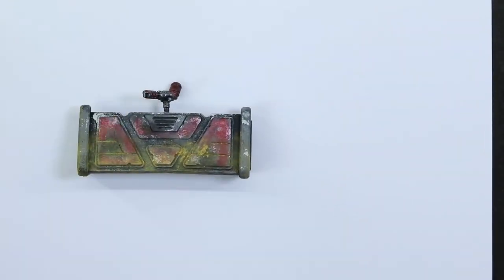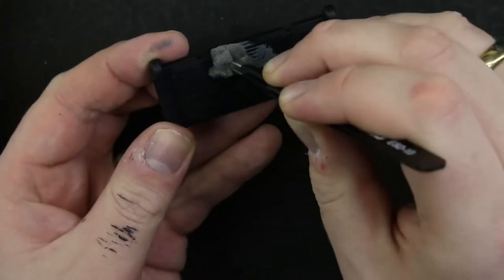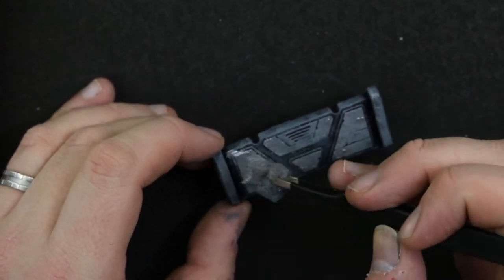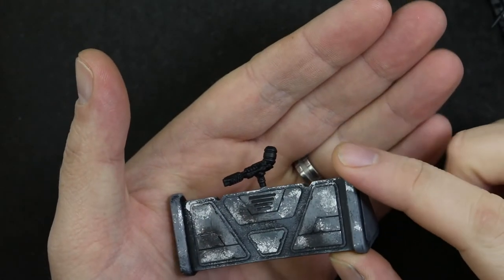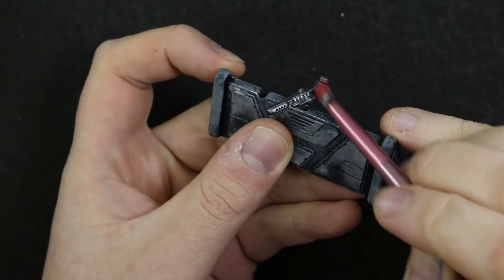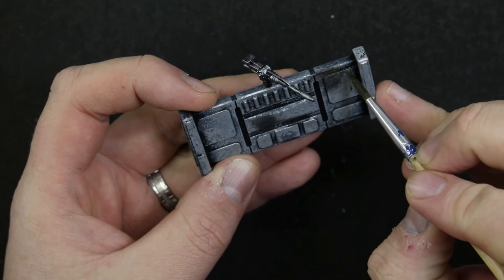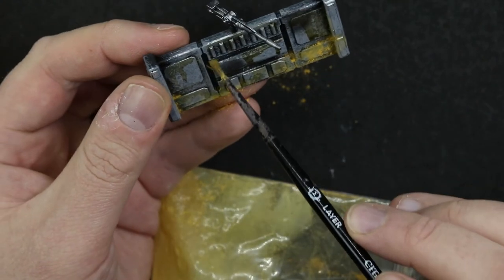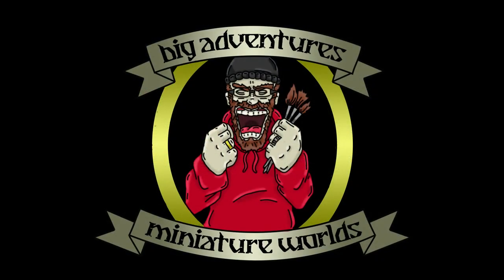Speed Painting Star Wars Legion Barricades in 5 minutes! Just a Quickie 3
This week, we will be taking a look at painting some of the Barricades that come in the Star Wars Legion Core Set.

Its a nice and quick one so enjoy it!